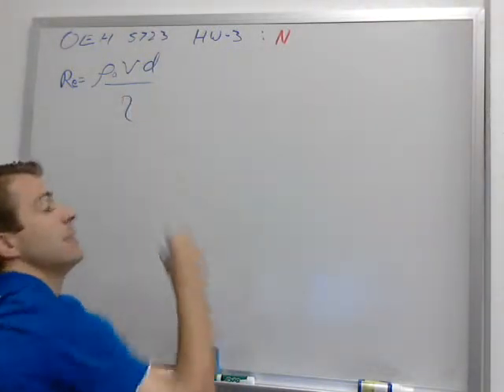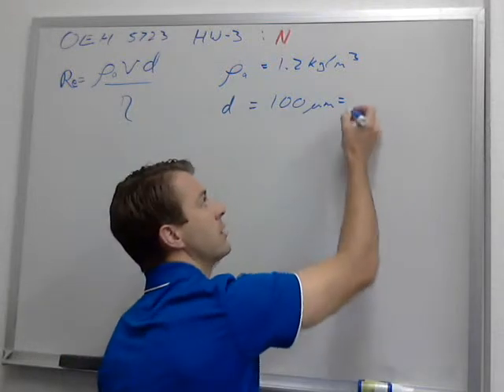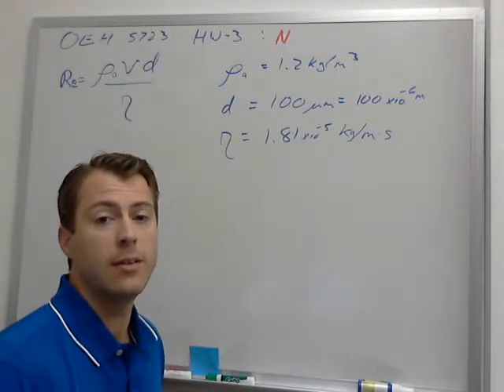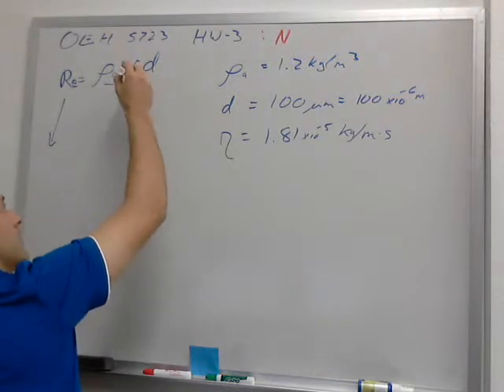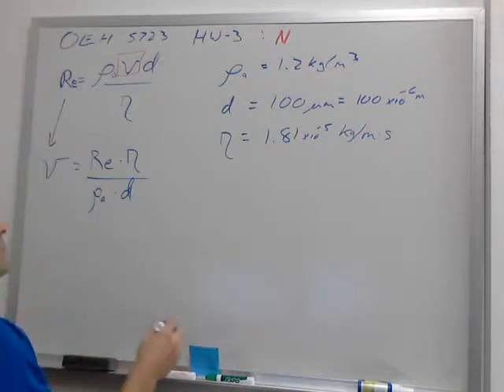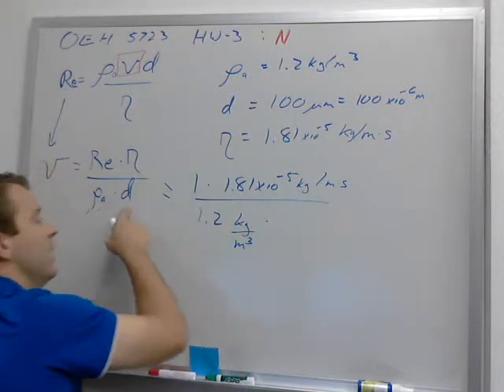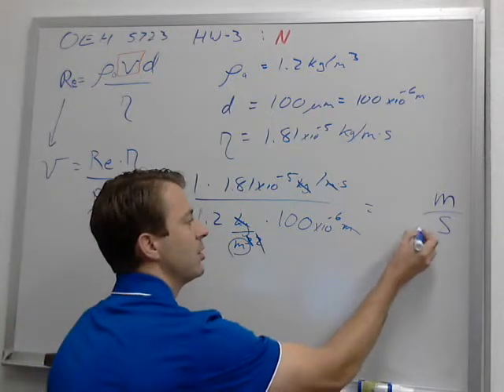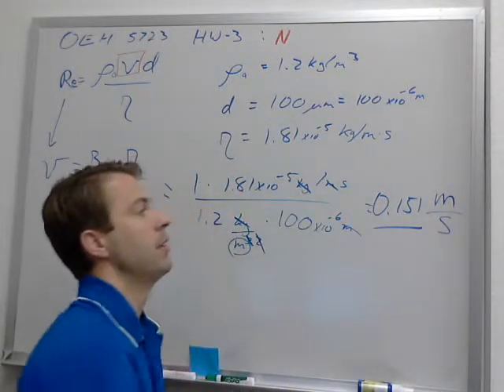OEH 5723; HW3 N